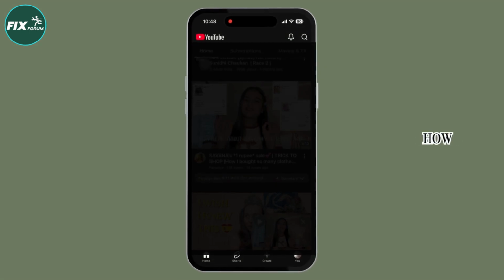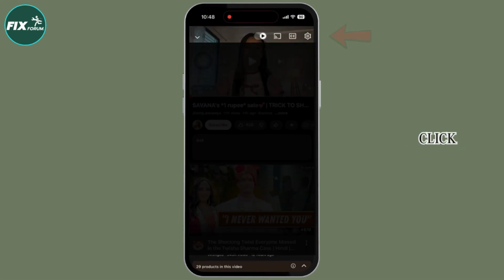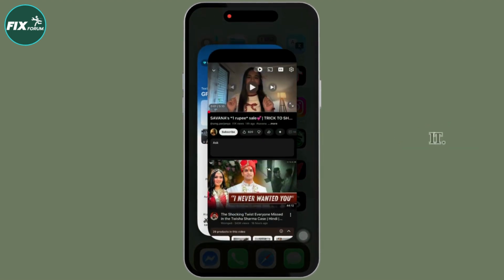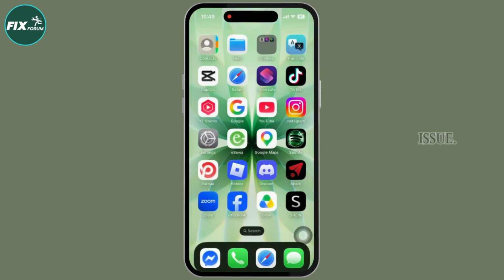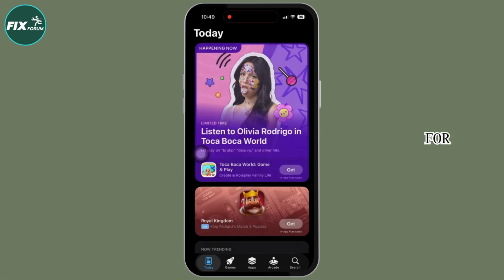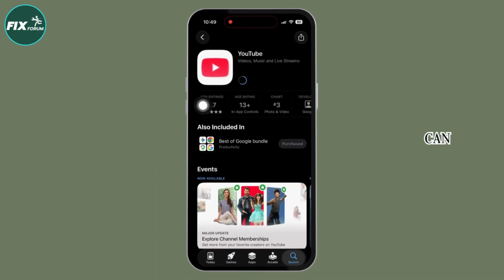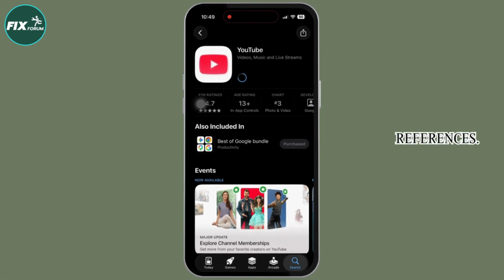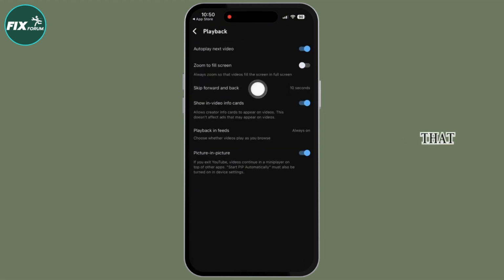Fix YouTube Video Captions Not Working (Auto Captions Not Showing 2026)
In this video, you’ll learn how to fix YouTube video captions not working on YouTube in 2026. If auto captions are missing, not loading, or subtitles are not showing properly, this guide will help you solve the issue step by step.

Captions may stop working due to app glitches, disabled settings, language issues, or video restrictions. In this tutorial, you’ll learn how to enable captions, check YouTube settings, update the app, and fix common subtitle problems.

We will also show how to reset playback settings, change language preferences, and troubleshoot auto-generated captions not appearing.

Timestamps:
0:00 – Introduction & issue overview
0:06 – Check caption settings
0:16 – Enable auto captions
0:28 – Restart YouTube app
0:40 – Update YouTube app
0:52 – Check video language
1:04 – Clear cache/data
1:12 – Fix caption sync issues
1:19 – Final result & summary